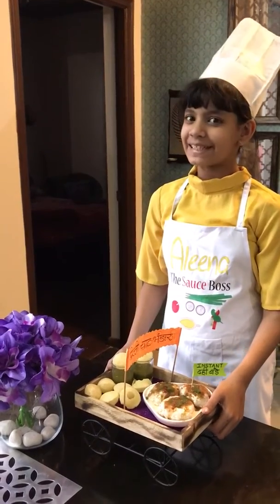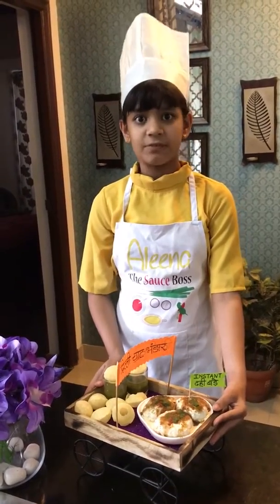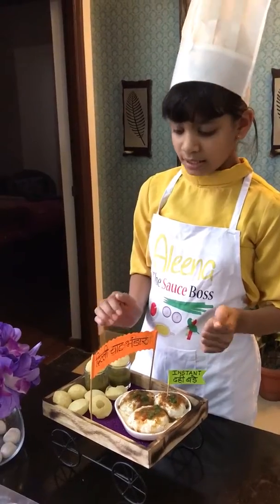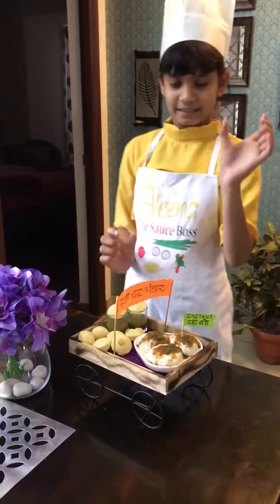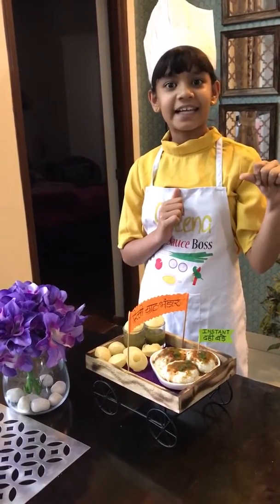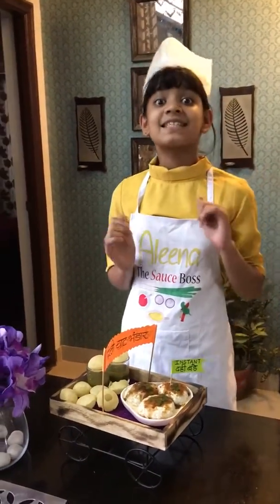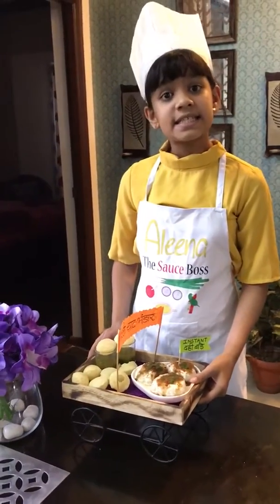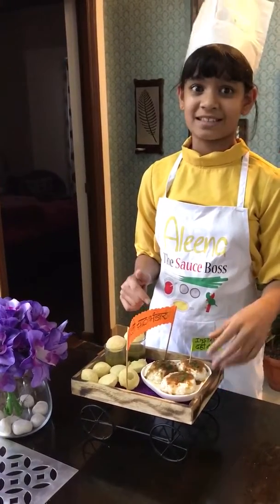Instant Bread Dahi Bare - No Fire Recipe, No Cooking Recipe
Watch out this quick and easy recipe made by my daughter Aleena if your kid is fond of cooking or sport a streak of budding chef!